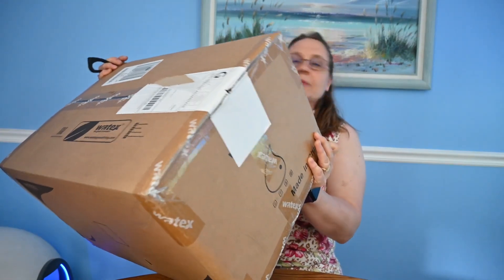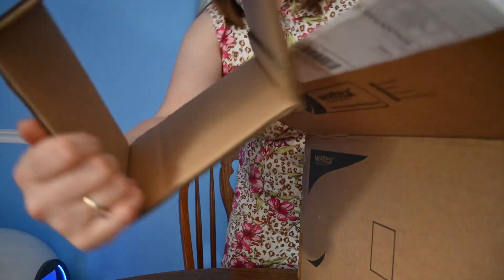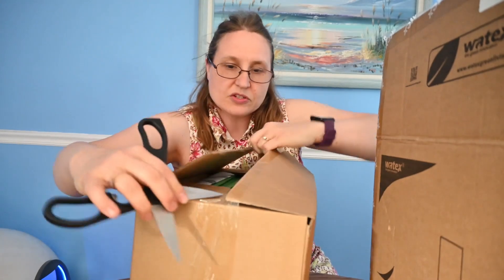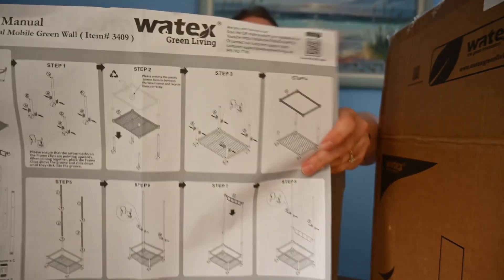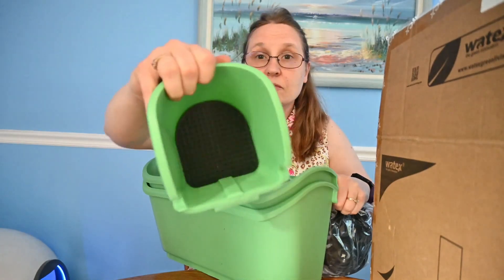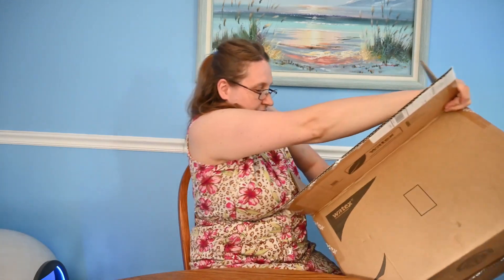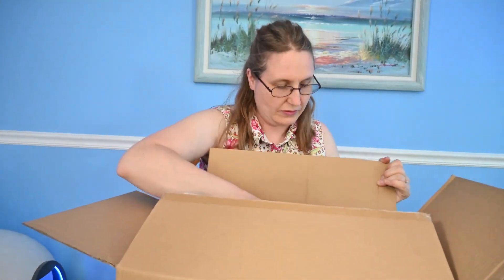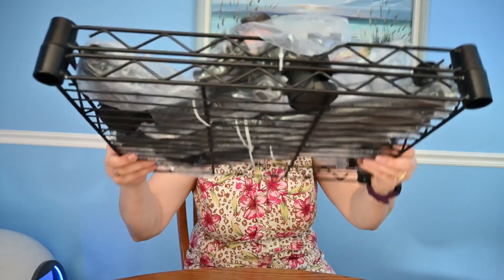ChristCenteredGamer Unboxes the Watex Mobile Green Wall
The asking price for the single frame Mobile Green Wall is $69. It’s available in seven different colors with black and living coral being sold out as of the writing of this review. The double frame model sells for $140 and is available in four colors.